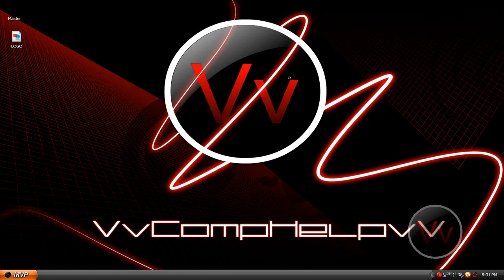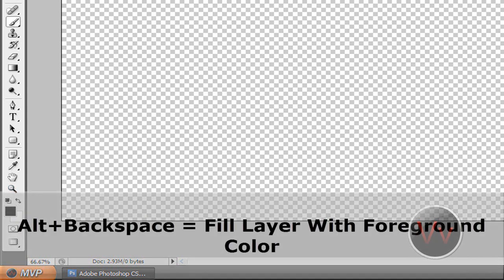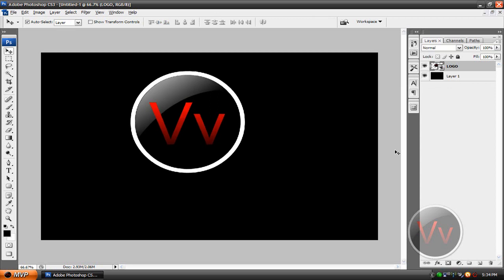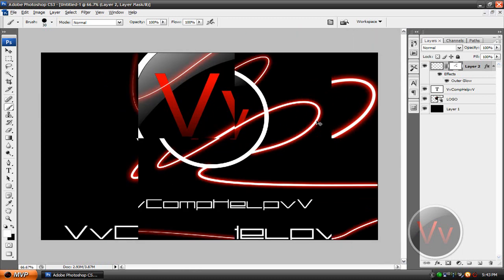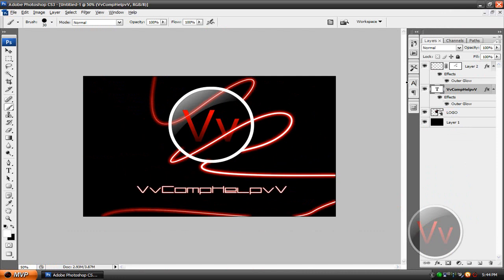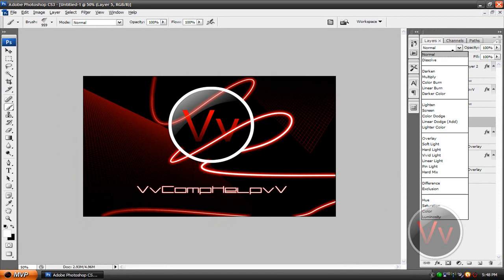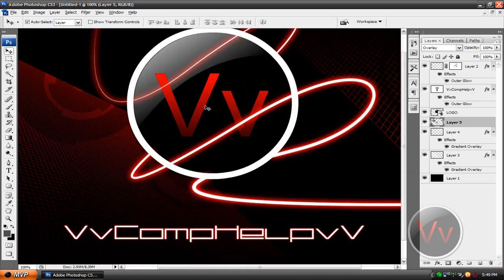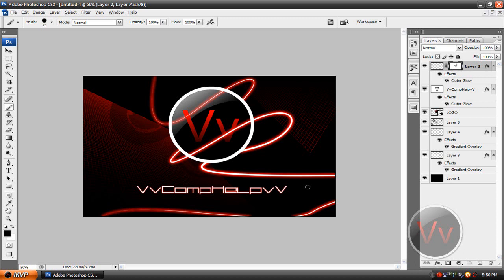Photoshop Wallpaper - Tech Looking CS3 CS4 CS5 How To Video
In this video, I go over how easy it is to slap some simple things together to make a good looking wallpaper.  I basically shared this wallpaper with my friends on twitter and right away people requested a tutorial.  So here it is.  8)

**The video is pretty long, but I didn't want to rush the video.  In realtime when you are making the wallpaper, it'll take maybe 1/4 the time if that.

Brushes I used:
Grids:

LINKS:
VvPhonevV Channel: